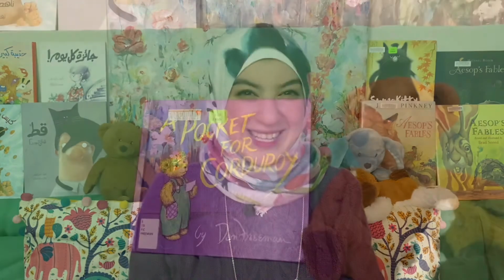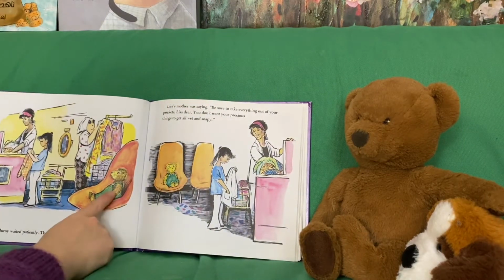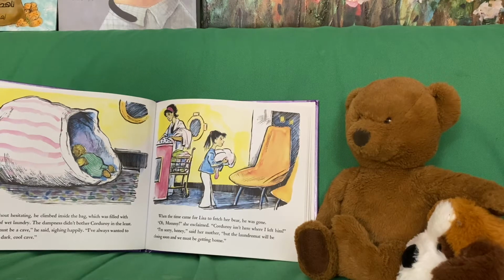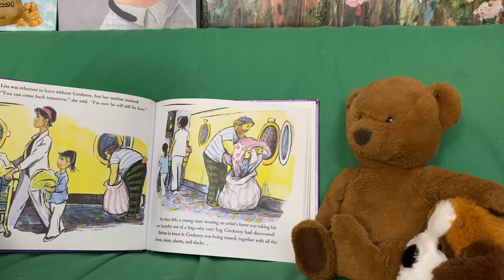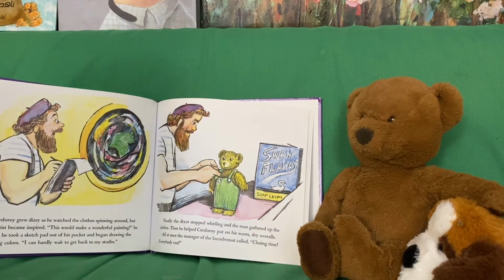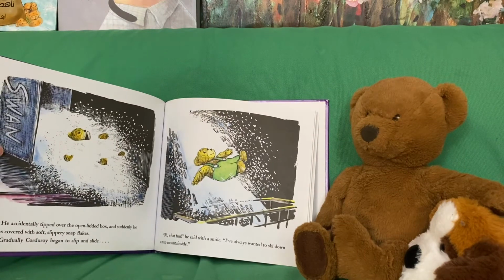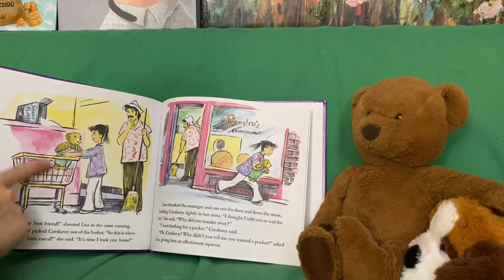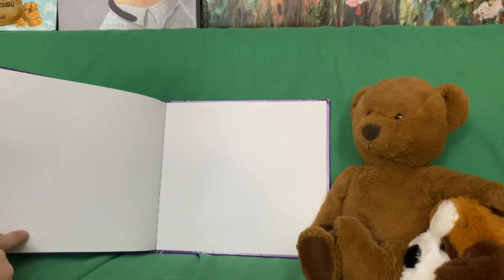A Pocket for Corduroy by Don Freeman- Storytime by Amani